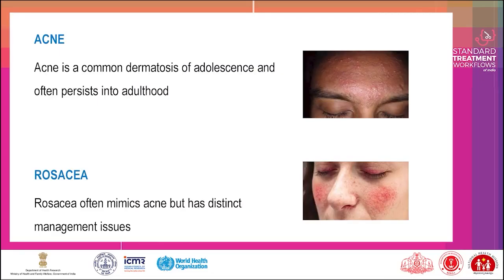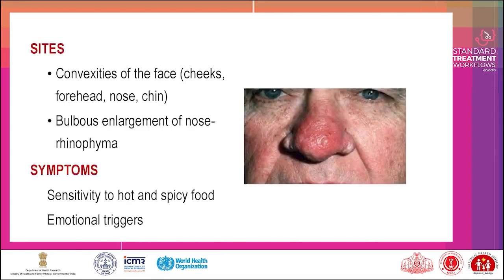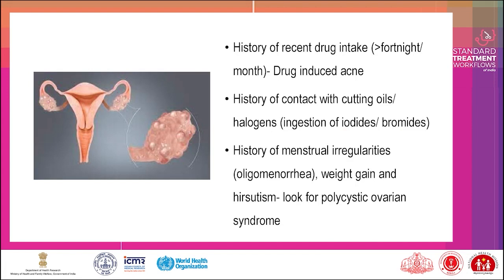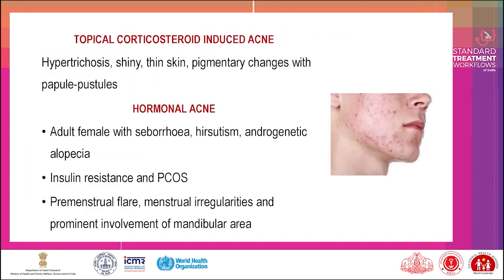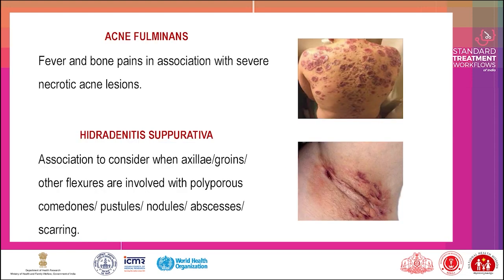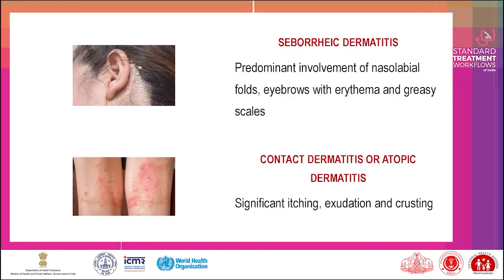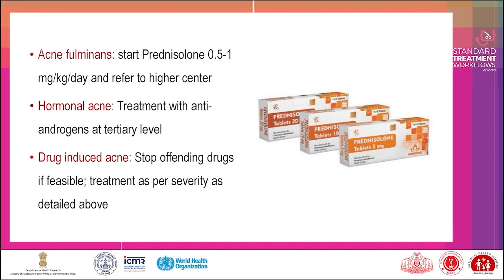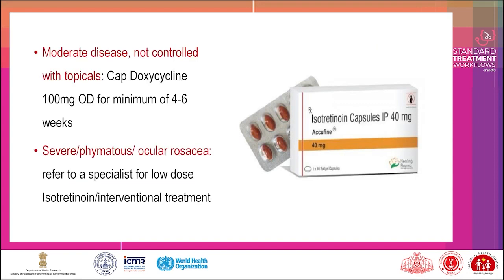Dermatology -Acne & Rosacea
Standard Treatment Workﬂow - Dermatology- Acne & Rosacea